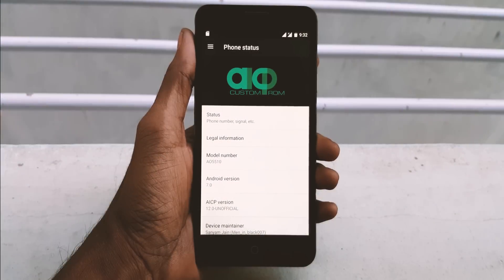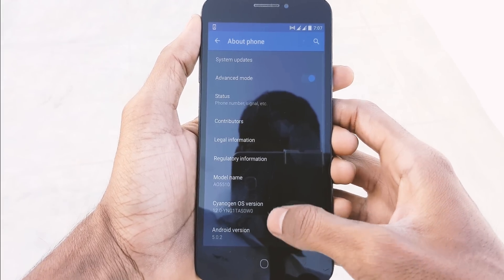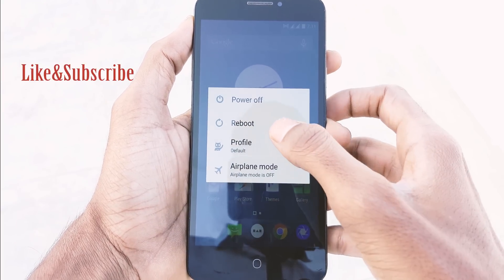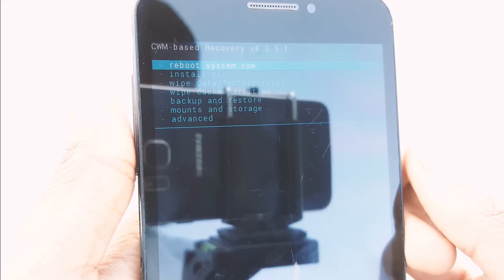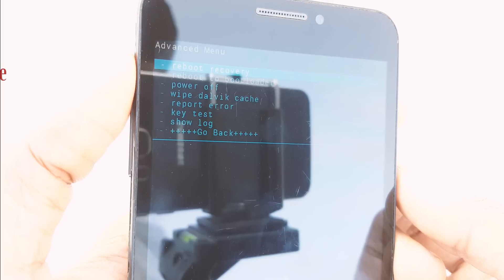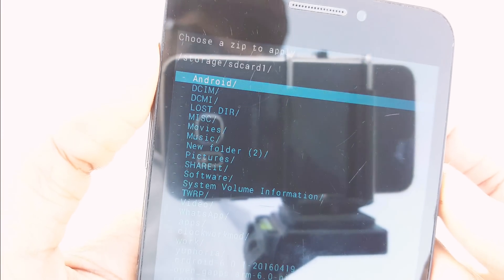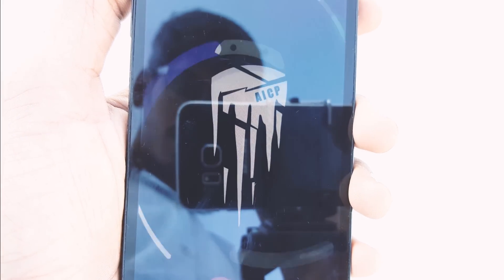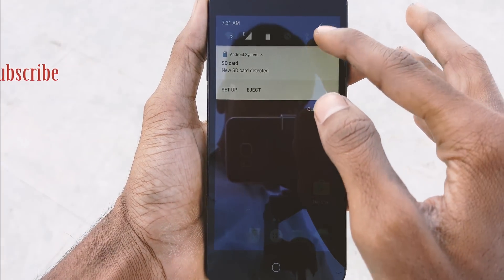How to Install AICP (Nougat) Android 7.0 Rom on Yu Yureka & Yureka Plus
The Official Android 7.0 Rom is Currently not available for YU device so there are some Custome rom's based on Android 7.0 Nougat for YU device. To install this rom your device should be rooted and have a custom recovery mode

Note:
1. ROM will boot in 1.5 min for sure
2. You will definitely enjoy this beast
3. No Heating
4. Fastest possible apps installation
5. First "N" ROM to have Oct Security Patch
6. Happy Flashing and Enjoy this Marvel